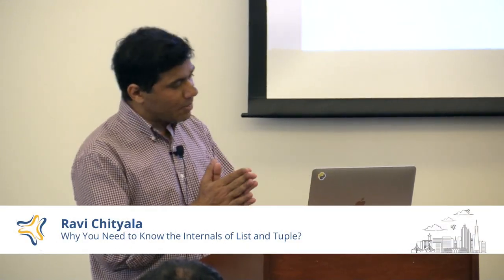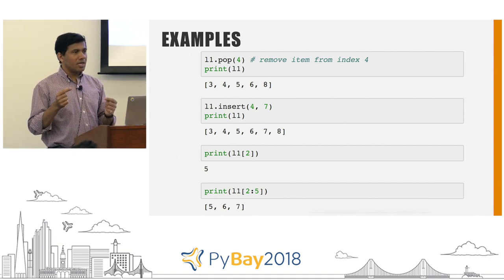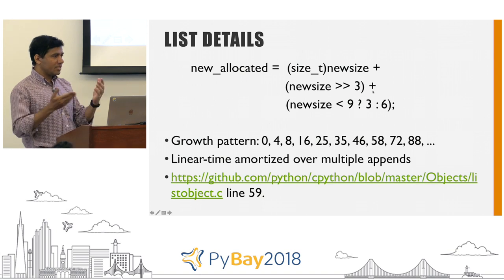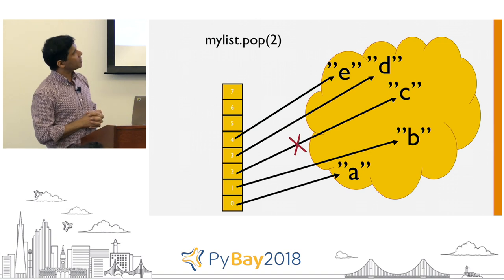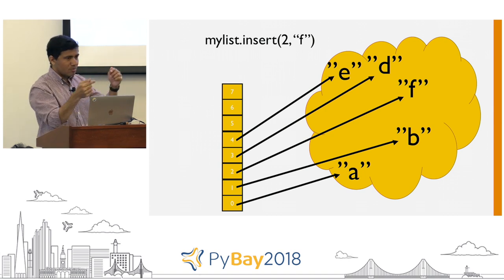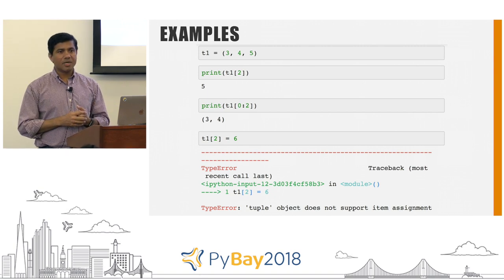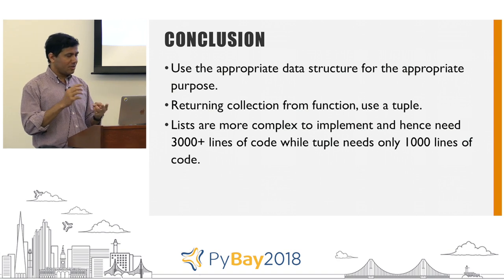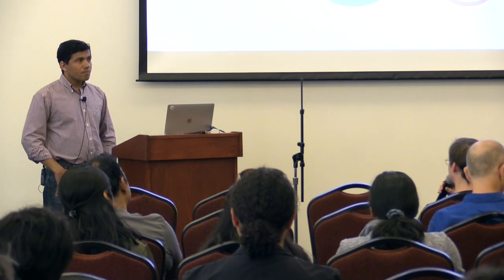Why You Need to Know the Internals of List and Tuple? | Ravi Chityala @ PyBay 2018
This talk was presented at PyBay2018 - the Bay Area Regional Python conference. See pybay.com for more details about PyBay and click SHOW MORE for more information about this talk.

Description

Data structures are widely used in CPython but the internal details of them are not common knowledge. In this talk, we will discuss the internals of CPython’s list and tuple with examples. We will also learn about the space and time complexity of the list and tuple methods, and finally the appropriate usage of these methods.

Abstract

Data structures are widely used in CPython but the internal details of them are not common knowledge. In this talk, we will discuss the internals of CPython’s list and tuple with examples. We will also learn about the space and time complexity of the list and tuple methods, and finally the appropriate usage of these methods. Understanding internals will help in choosing the right data structure for a particular task and also with choosing the right method for a given data structure.

This talk is for everybody who is currently using CPython’s data structures such as lists and tuples and would like to learn about the internals. The attendees need to have intermediate knowledge of Python.

At the end of the talk, the attendees will have a clear knowledge of the internal working of CPython’s list and tuple and can use them appropriately and efficiently.

Speaker Bio

Dr. Ravi Chityala is a Senior Engineer in Silicon Valley. He has more than 12 years of experience in image processing and scientific computing. He teaches Python at University of California Santa Cruz, Silicon Valley Extension, Santa Clara, CA. He uses Python for web development, machine learning, deep learning, scientific computing and as a glue to automate process.